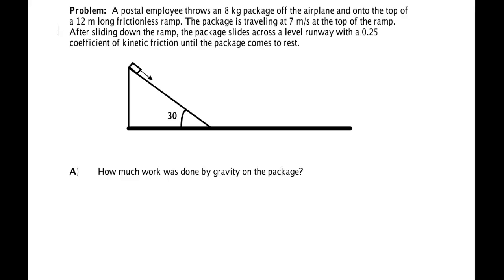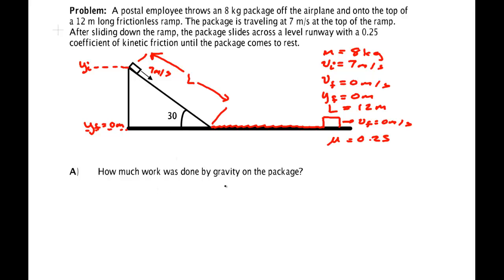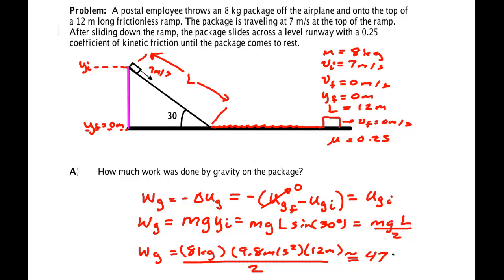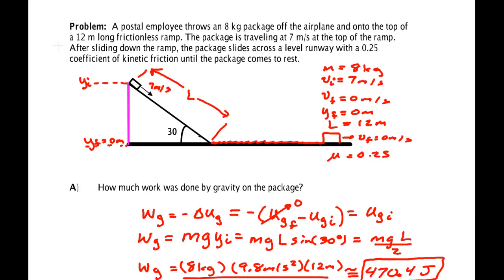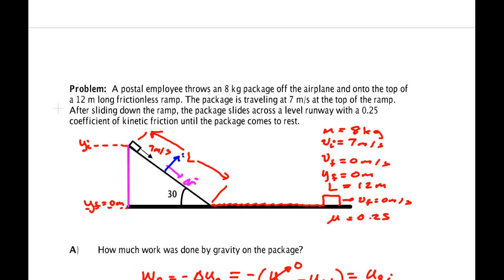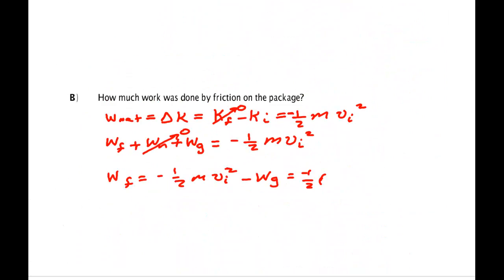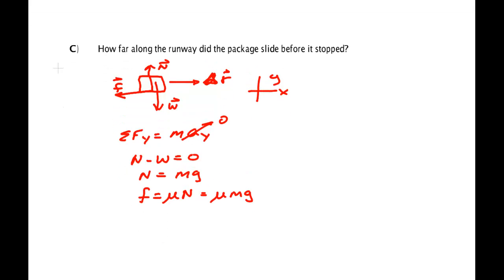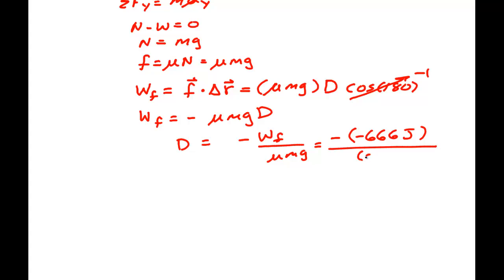Energy Example 2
Energy analysis of a problem with non-conservative forces doing work. Physics 6th by Giancoli pages 156-158